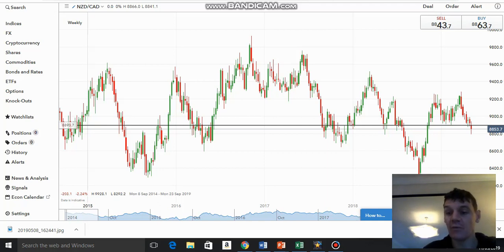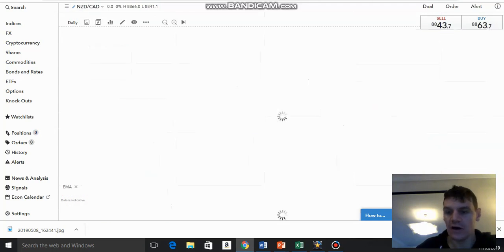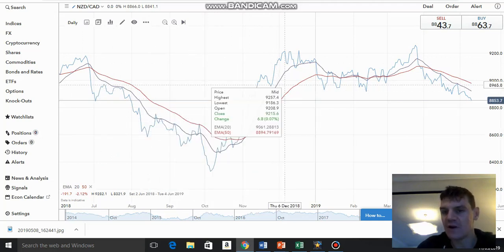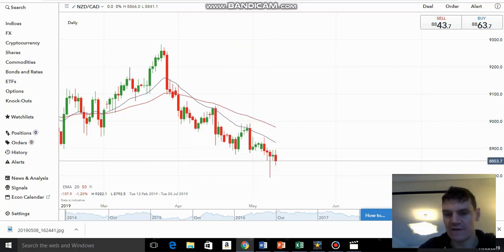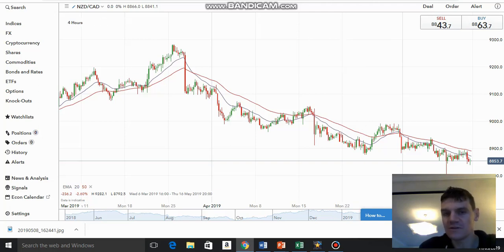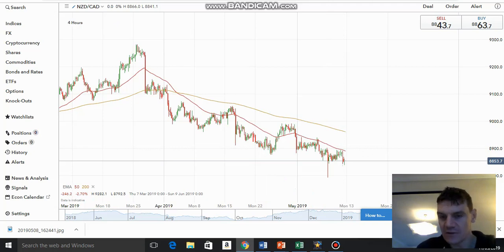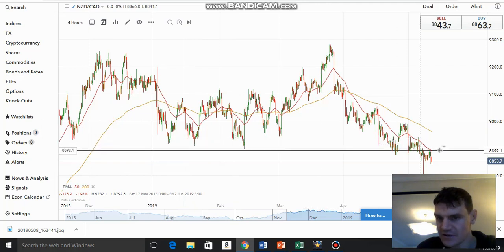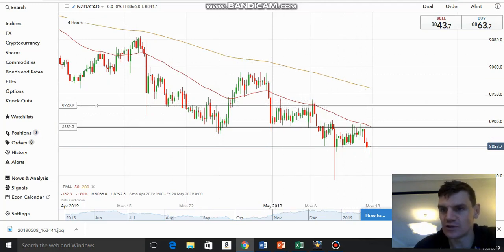Best Forex Support and Resistance Indicator: Which Moving Averages To Use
Ok Traders,

Today I am going to take you through one of the best forex support and resistance indicators and show you how to determine which moving averages to use and how to use them.

I know you’re ready to get started so let’s go!

Ok, so everyone knows that moving averages are simply an average of the price over a specific period of time – so if you are looking at the 50 day moving average on a daily chart – it is representing the average price over the last 50 days.

I know, you’re thinking brilliant Chris, but I could have got this information from any blog – The reason I’m watching this video is: I want to know how I know which one to use??

Ok, I here you, I’m getting there

Step #1: How do you know which one to use?
With so many experts out there all shouting about their particular method for using them it is really hard to know which ones are the best for you.

So, here are my recommended steps:

First: Decide what you want to use them for:
Now this may seem blindingly obvious but actually they can be used in different ways.
In this instance we know that we want to use them to determine our support and resistance levels in a trending market